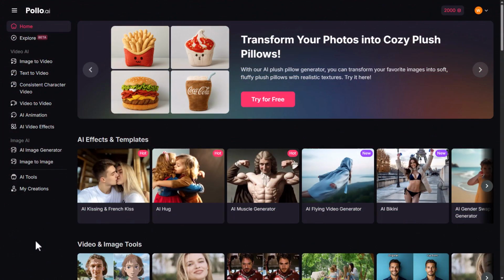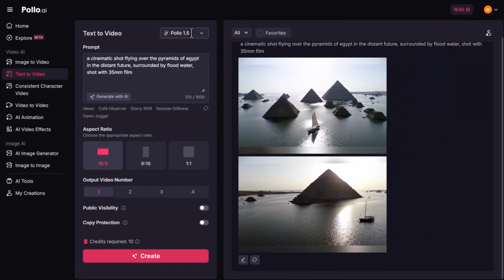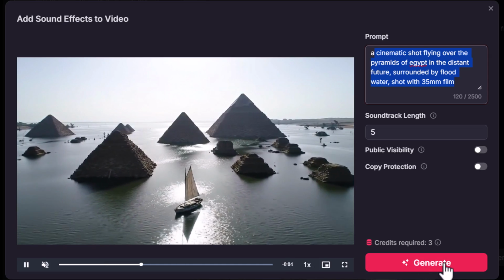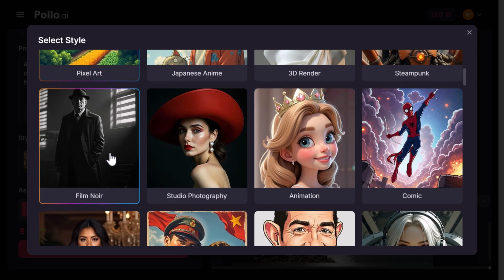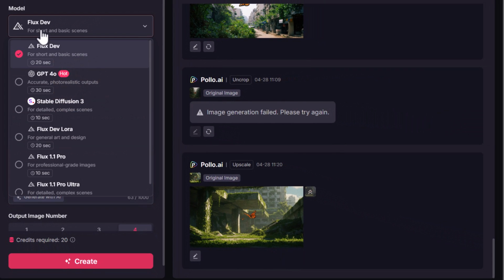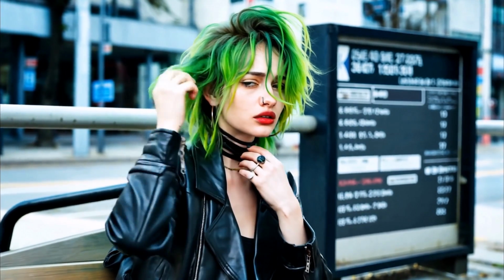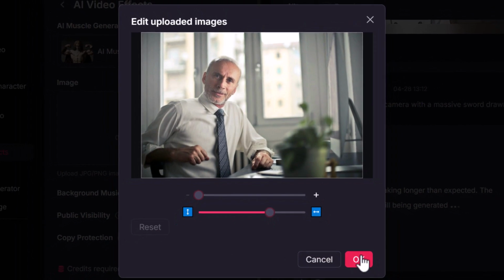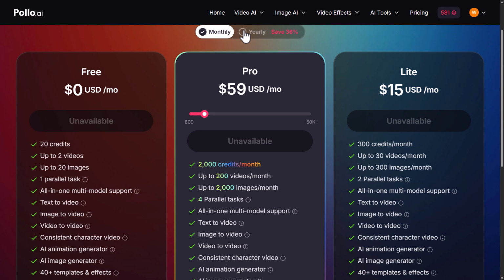This INSANE AI Video Platform has ALL the best models! (Pollo AI Tutorial)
In this Pollo AI Tutorial, I show you how to use Pollo AI's Vide Generator Tools, which include the best models like Kling AI, Google Veo 2 and more, along with their insanely equipped AI Art generator. This platform has it all!

It's an all-in-one AI image and video generation platform designed for creators, artists, and enthusiasts in the AI community. The platform integrates nearly all top-tier AI video generation models, including Kling, Runway, Hailuo, Veo 2, Luma Ray 2, Pika, Vidu, Pixverse, Wan AI, Seaweed, and Hunyuan. They also offer a wide range of image generation models, such as Flux, Recraft, Ideogram, Stable Diffusion, Imagen 3, and DALL-E.

Over 1000 Midjourney styles you can try!